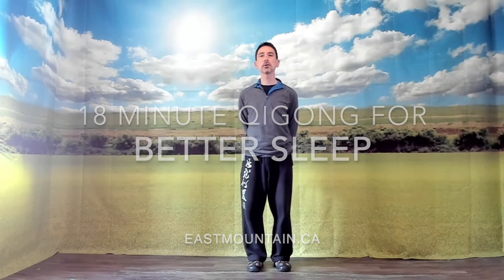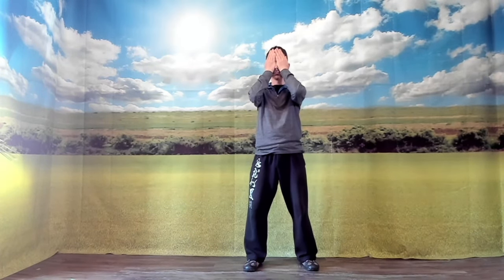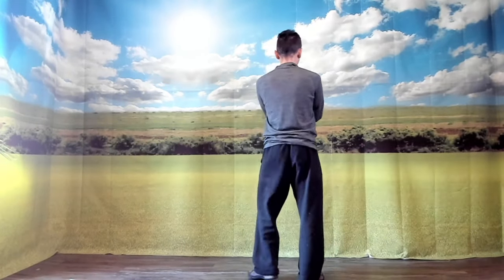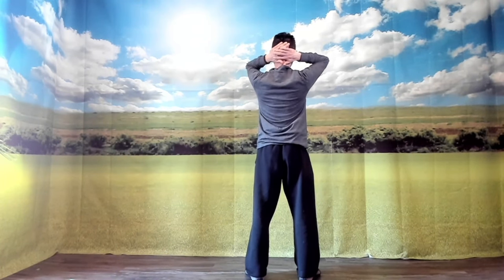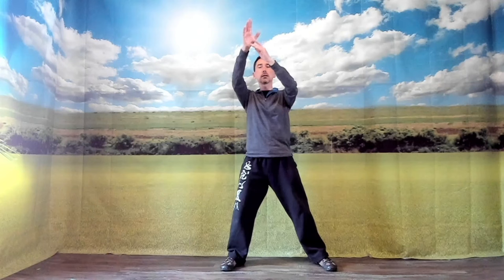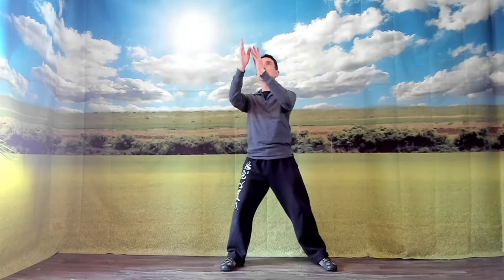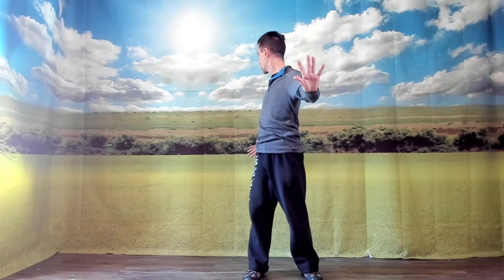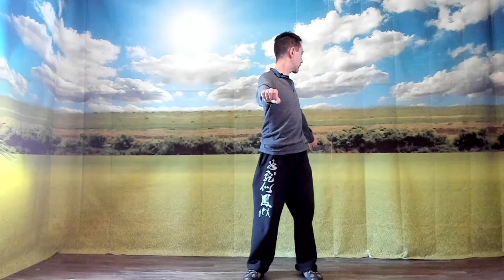18 minute qigong for better sleep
An eighteen minute Qigong sequence for better sleep plus a short discussion on Qigong theory and an explanation of each posture.